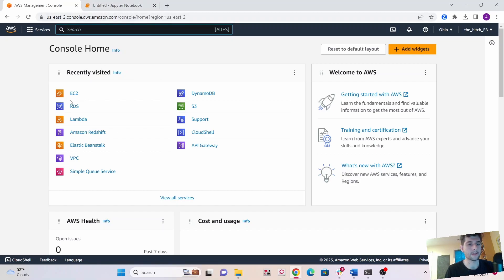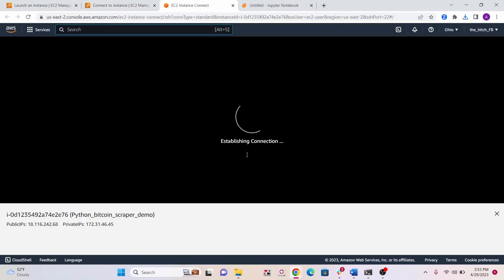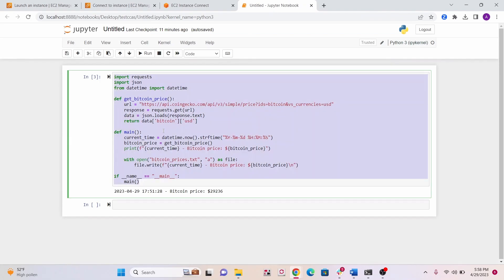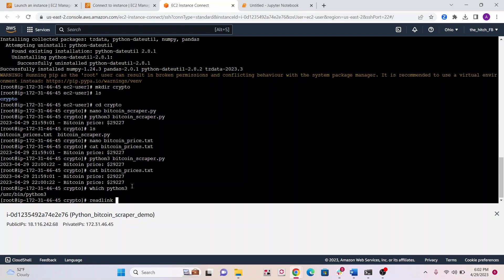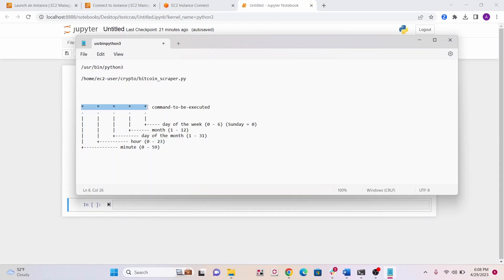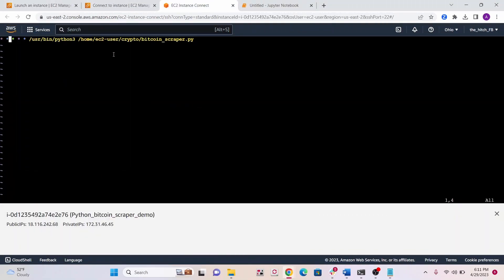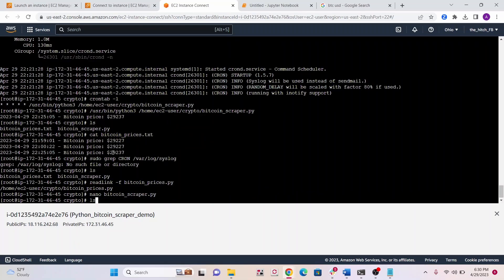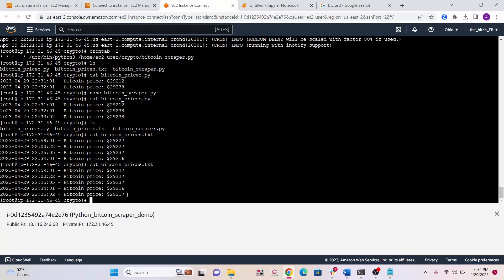Set Up Scheduled Python Scripts on EC2 Tutorial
In this video I schedule a bitcoin pricer scraper on EC2

Commands Used:

sudo su
sudo yum install python3-pip

nano your_script.py
CTRL+S (Save File)
CTRL+X (Quit Nano)

cat your_script.py (Print every line in your file)
which python3 (get python path)
readlink -f your_script.py  (gets path of the python script)
crontab -e
sudo yum install cronie

Write the following keys to save and quit crontab
ESC :wq ENTER

crontab -l
sudo systemctl status crond

sudo systemctl
start crond

0:00 Introduction
1:00 EC2 Instance Creation
2:15 Set up EC2 dependencies
5:30 Setup crontab scheduling